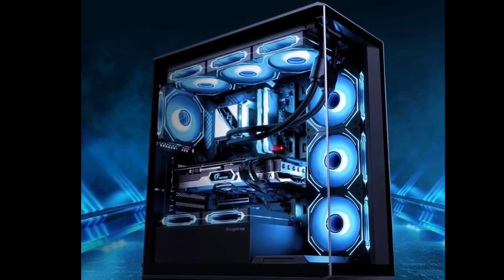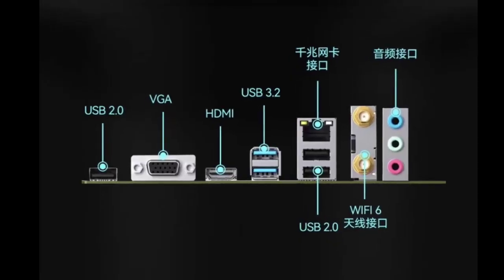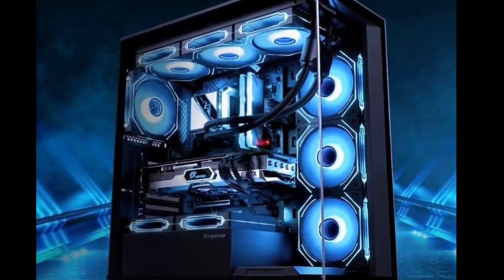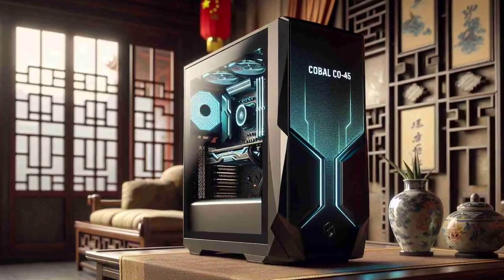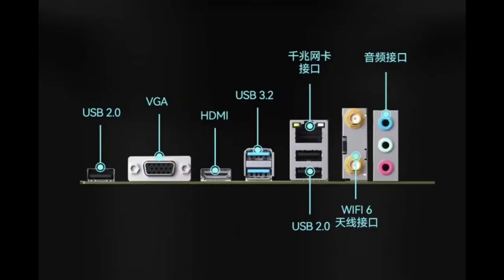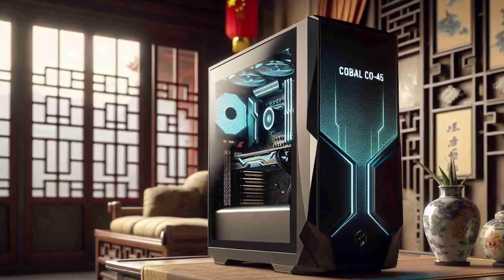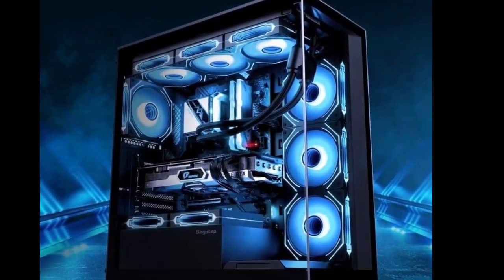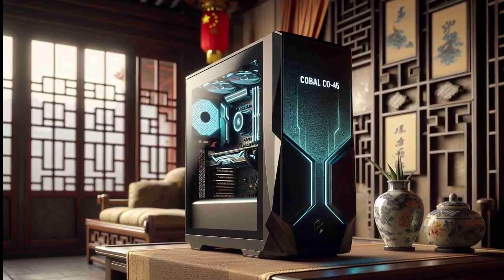Lenovo Cobalt Co-45 Gaming Desktop: First Look - Review Full Specifications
Lenovo launched its Cobalt Co-45 gaming desktop build in China on March 31 with an initial price of 3999 Yuan (~$560).